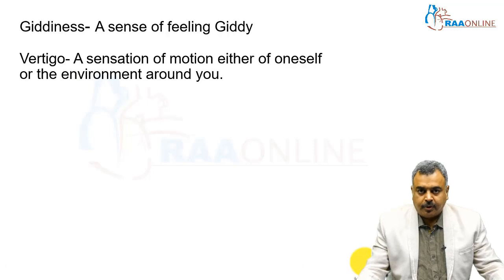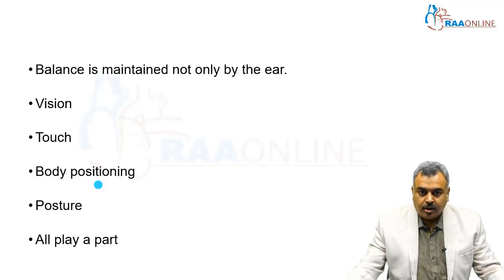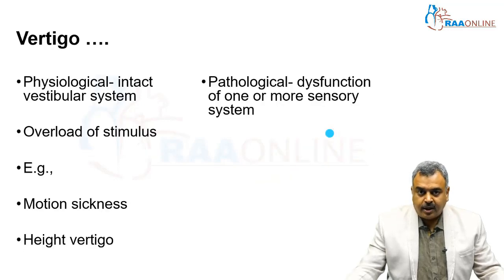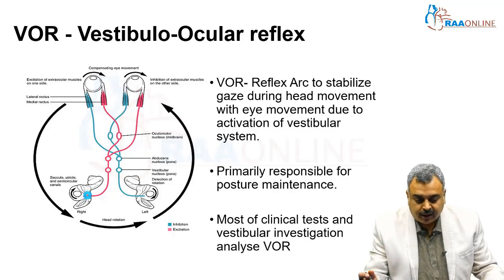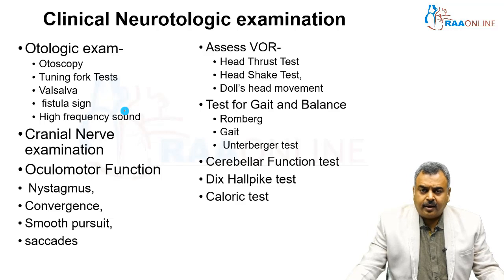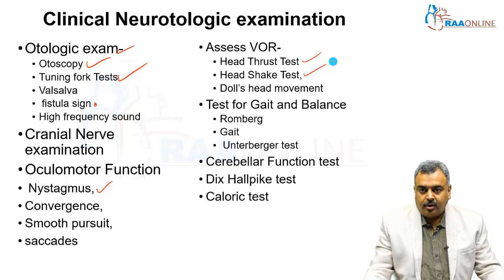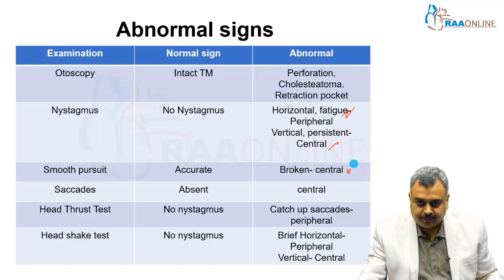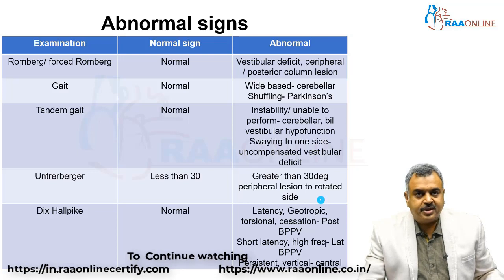Management of Peripheral Vertigo